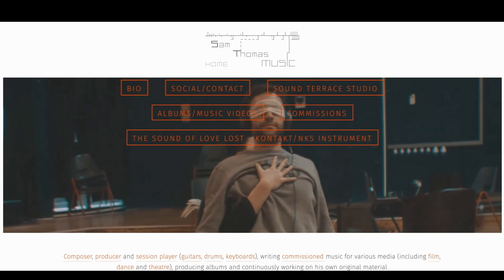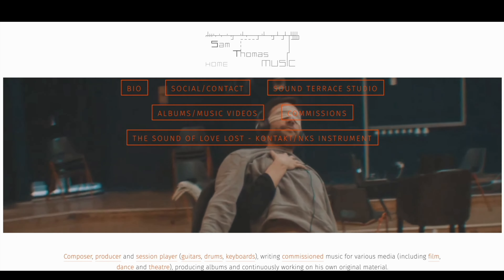The Sound of Love Lost Kontakt/NKS Instrument, featured by Sanjay C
The Sound of Love Lost is a sound like no other. A pitched, synth/guitar hybrid that plays like an organ: utilising digital and analogue processing to create an effortlessly huge and harmonically encompassing field of force.

It features in the climax of the song ‘Love Lost’ by Isamaya Ffrench and Sam Thomas, as well as across their album 'Mantle' and Sam Thomas’ other work. It started life as the dirtiest bass sound that kept creeping further and further up the fretboard. It's been tweaked and refined by Sam over nearly two decades and has now been meticulously sampled (13 times per note and across a full 88 keys/7 octaves) to take full advantage of all the harmonics that can be generated by the velocity-sensitive (or fixed), integrated wah effect. Each note has 20 seconds of natural sustain, achieved with just the force of the sound itself or by utilising an EBow or sustain pedal: the result being a no-compromise, musical hold and natural tail at every velocity. Each note was recorded on a max-character guitar, with guitar/pickup decision appropriate to pitch of note. After leaving Sam’s distinct pedal configuration it would pass through a blend of choice guitar and bass amps before undergoing yet more harmonic enrichment: through hand-picked outboard EQ’s and saturation/tape effects. As a final stage the full spectrum was EQ’d, widened and optimised/blessed by Sam and mastering engineer/audio priestess, Anni Abigail.

It stretches from a grounded lo-fi organ-ish sound (Love) to a face-melting, unrelentingly beautiful wall of sound (Lost), perfect for huge ambient drones but versatile too. It is HEAVY when needed, but can also be made sweeter and more ethereal: focusing on the lower velocities/upper registers and/or making use of the onboard space sliders.

V1 of TSOLL has been kept clean and simple so as not to detract from the purity of the sound itself, however there are plans for a V2 update with a separate sequencer page. This would rhythmically vary the velocity (and therefore the notch-wah value) of multiple instances of the same note, forming dynamic rhythmic sequences. In the meantime, hooking it up to a drum pad can also achieve a similar effect. Alternatively for other uses, if the expression of the velocity-sensitive wah isn’t wanted it can be fixed at a preferred notch value (13 being all balls to the wall).

An unusual feature of Love Lost (the song) is that it begins in standard A440 tuning and ends with a blend of A440 and A432 to achieve a ‘sinking feeling’ wide phase effect. This effect is included ‘on tap’ in the instrument: an A432 slider mirrors the A440 option with the lower tuning plus inverted stereo field: automate it in to give the wall some Escher-like energy.

TSOLL is compatible with the full version of Kontakt 6.8.0 and above, as well as the free Kontakt Player.